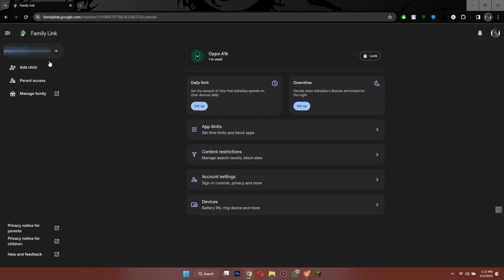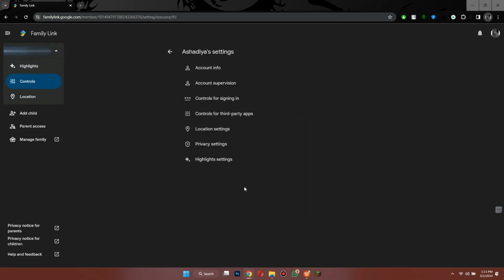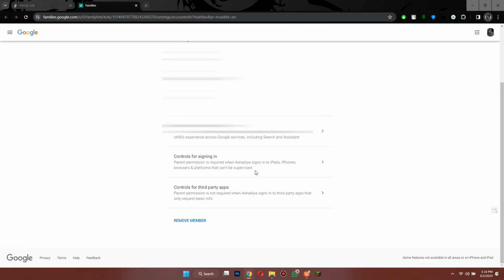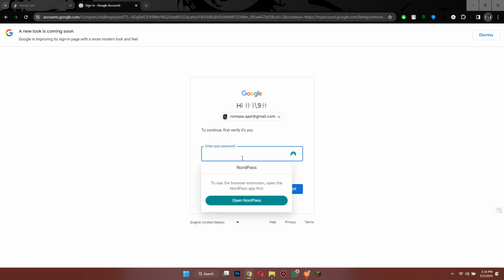How to Remove Family Link from Google Account on Chromebook | Step by Step (2024)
How to Remove Family Link from Google Account on Chromebook

In this video I'll show you how to Remove Family Link from Google Account on Chromebook. The method is very simple and clearly described in the video. Follow all of the steps & Remove Family Link from Google Account on Chromebook